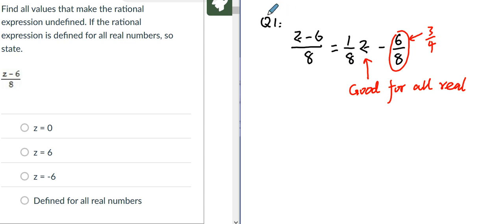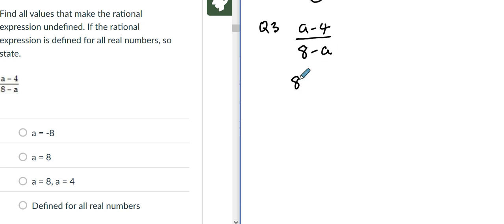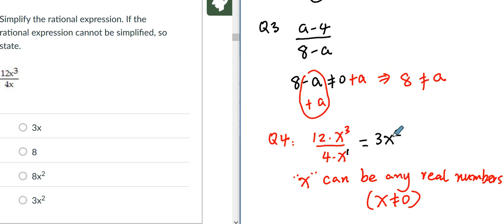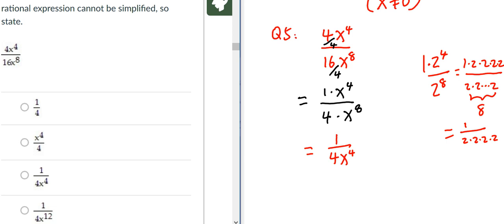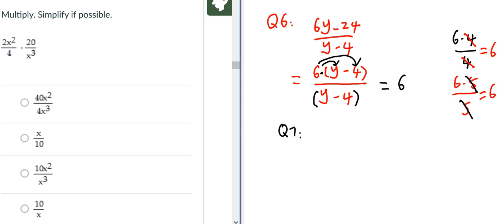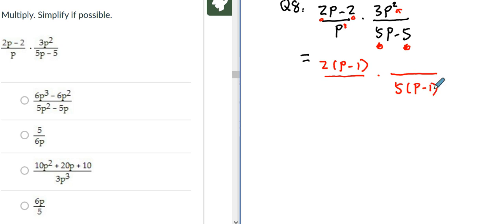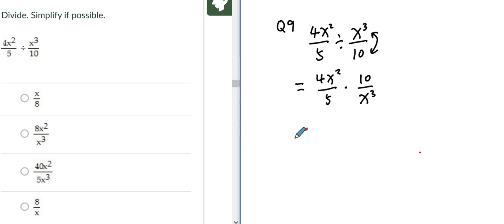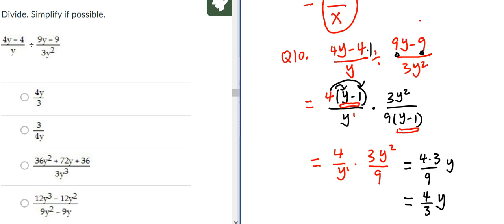T13Q1to10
If a number is plugged into a rational expression and makes the denominator be zero, then the number cannot be in the domain of the rational expression. Typical examples are given here about how to find a domain of rational expressions. After multiplications and divisions of rational expressions are done, the final answers need to be simplified with cancelling the common factors. The examples are provided about how to work on the operations.